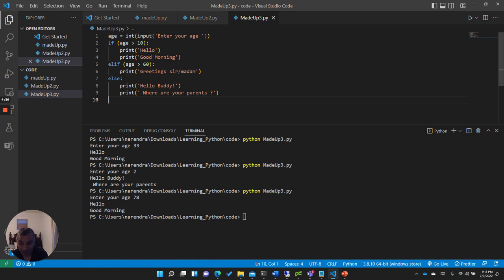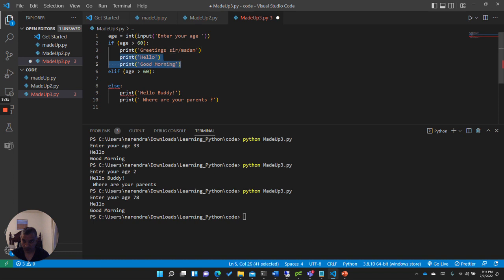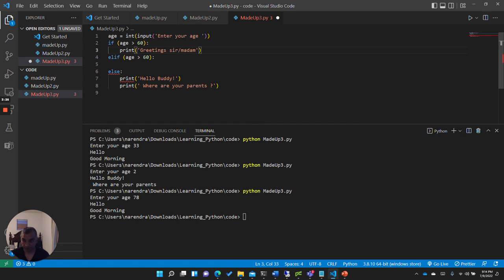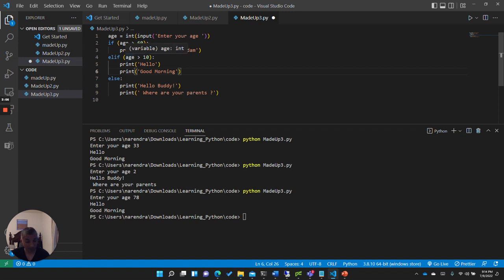LearningPython 10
In this video we fix the bug I introduced in the last video. We use it as a learning opportunity to understand how the if , elif and else statements come together.